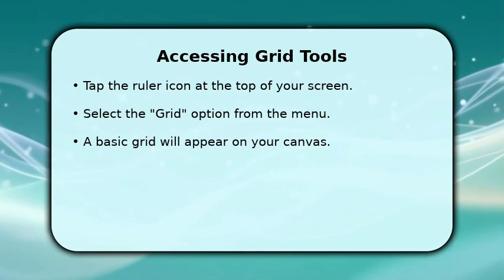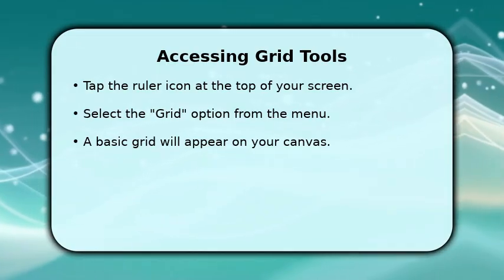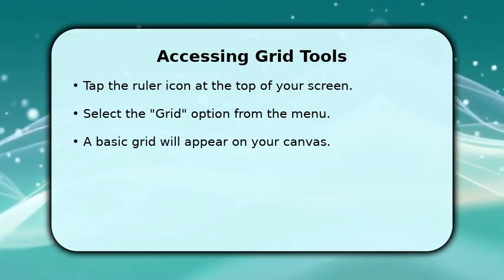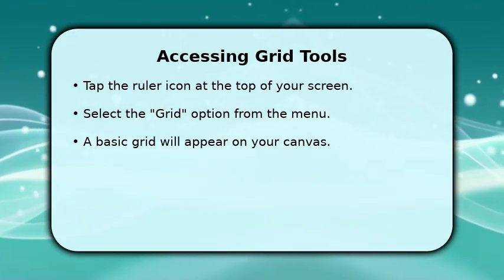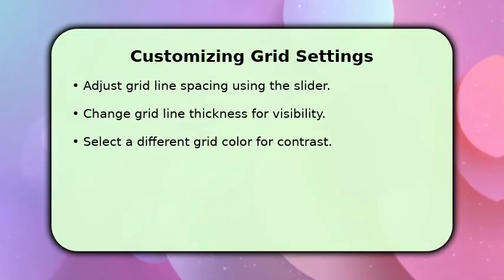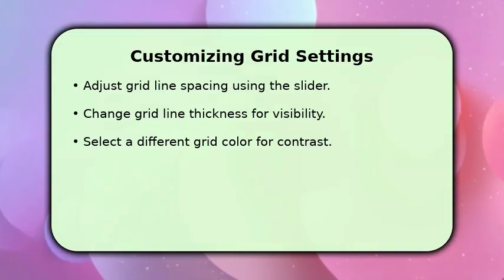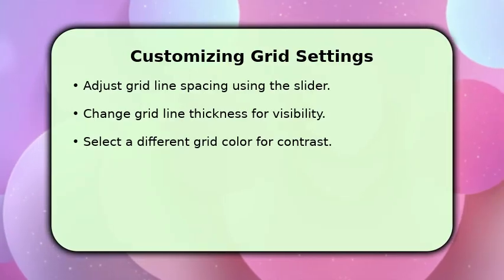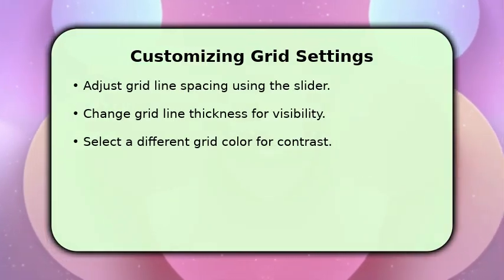How to Make Grid in IsPaint X (New 2025)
▸ :^) Learn how to create a grid in IsPaint X, the latest version of this popular digital painting software. In this tutorial, we will show you step-by-step how to make a grid and use it to improve your artwork. Whether you are a beginner or an experienced artist, this technique is essential for creating precise and professional-looking images.

IsPaint X, grid tutorial, digital painting software, new 2025 features, how to make grid, IsPaint X tutorials, grid in IsPaint X, digital art tips, painting software tutorials